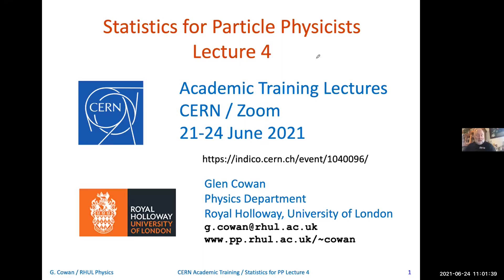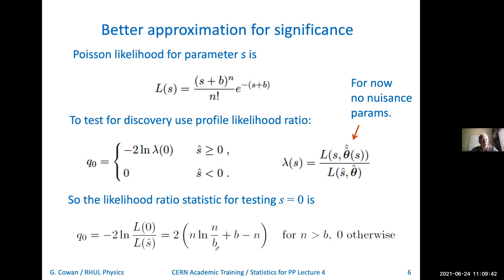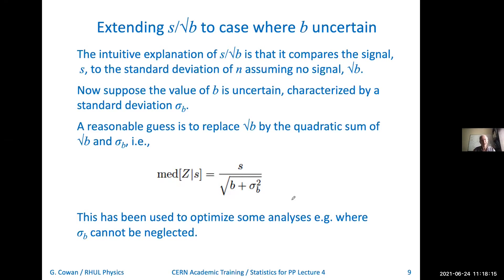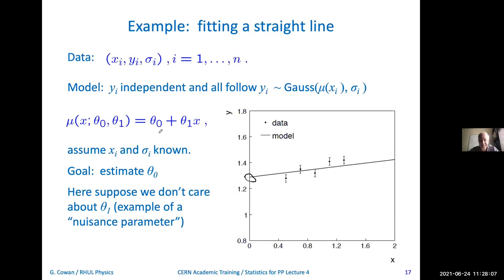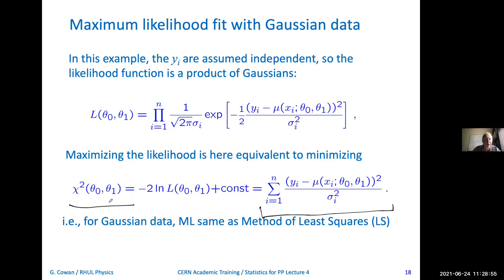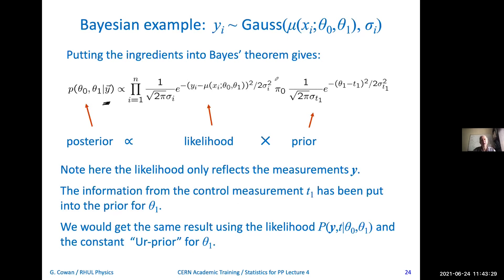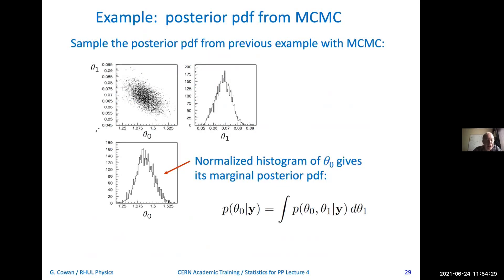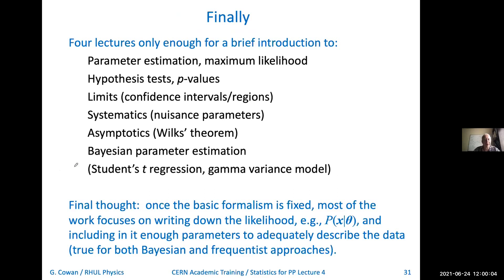4. Experimental Sensitivity, Bayesian Methods